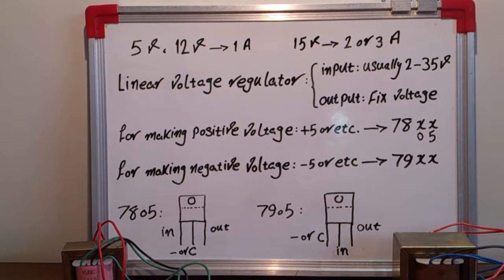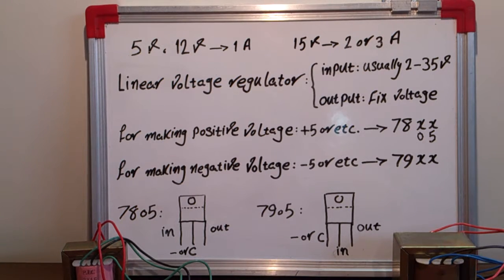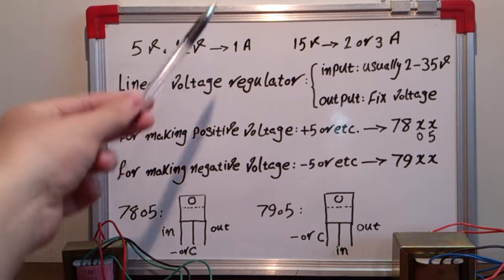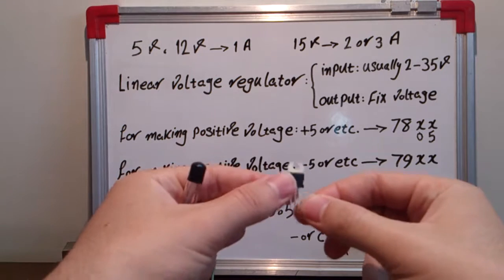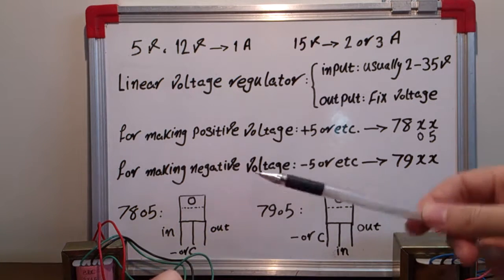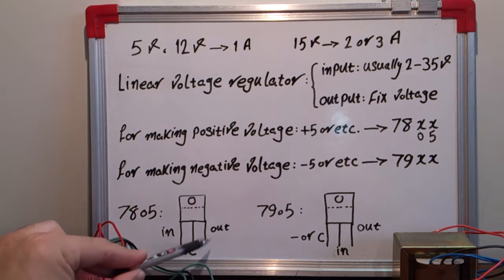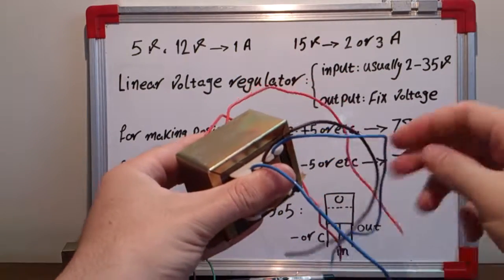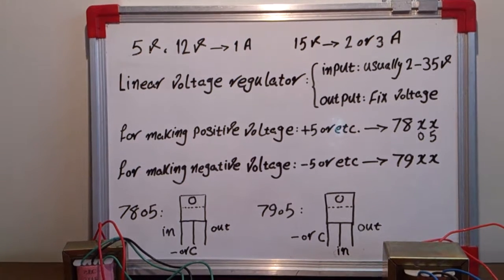How to making home power suply part 1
In this video we start to making a home power supply. This power supply can produce + and - voltage too. It can make +&- 5, 12.15 volts